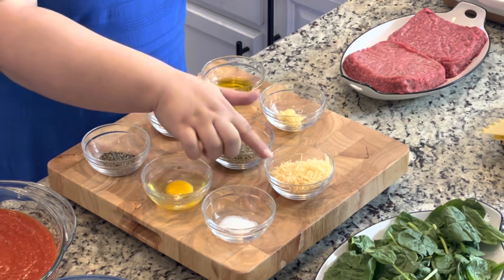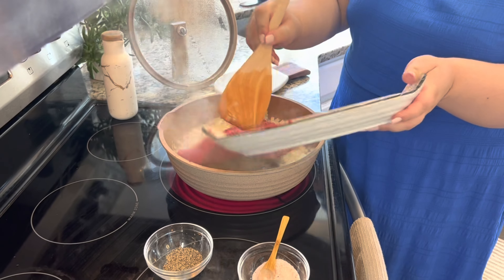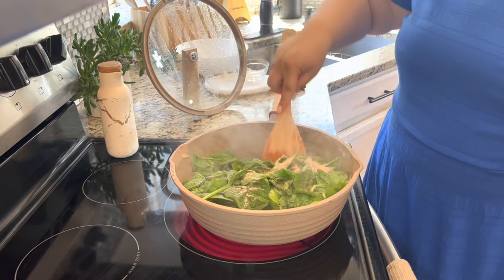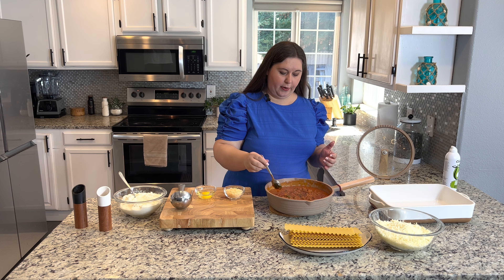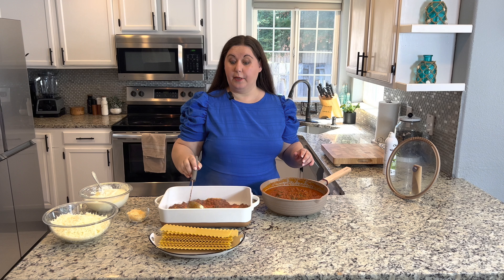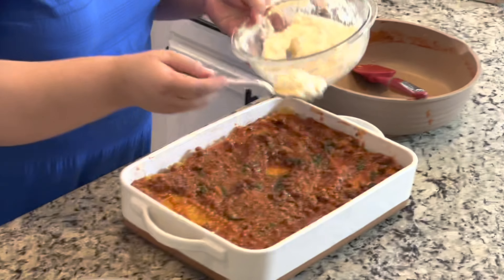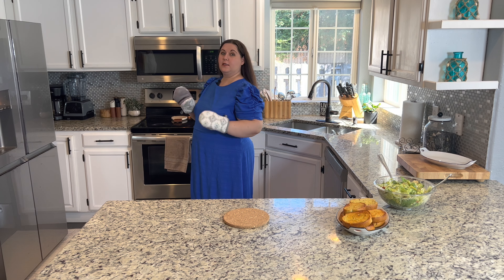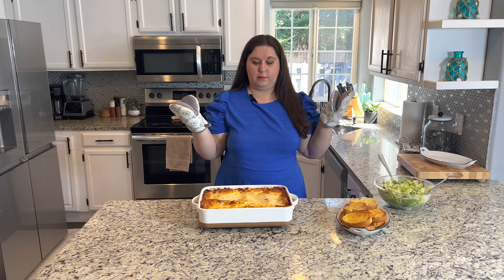EASY HOMEMADE LASAGNE RECIPE ￼easyrecipe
Lasagna recipe
This recipe makes 12 generous portions.
Preheat your oven at 400°
13 x 9 baking dish
2 pounds of ground beef
1 large onion chopped
3 cloves garlic minced
1 tablespoon Italian seasoning
3 teaspoon salt
1 teaspoon pepper
1/2 teaspoon sugar
2 tablespoons olive oil
30 ounces ricotta cheese or cottage cheese
1/2 Cup grated Parmesan cheese
6 cups mozzarella cheese
2 jars marinara sauce
1 cup spinach
1 egg
1 (12 ounce) box pulse 2 sheets Oven ready lasagna pasta
Cooking spray
On medium to high heat add 1 tablespoon of olive oil and sauté your onions till they are translucent about 3 to 5 minutes. Add the 2 pounds of ground beef into the same pan with the onions and cook through also add salt and pepper to the meat and onions. Once the meat is cooked through drain any extra grease off of the meat. Add garlic and spinach salt and pepper it then ad marinara sauce and add your Italian seasoning and let it come to a boil for about five minutes. Add your egg into the Ricotta cheese￼. Once your sauce is cooked you can assemble the lasagna by adding your sauce noodles sauce ricotta cheese Parmesan cheese and mozzarella cheese and keep adding layers tell your lasagna is all the way to the top. Once your lasagna is assembled put tinfoil over the lasagna make sure you put it in the oven for 60 minutes let it go for 40 minutes covered in the last 20 minutes take the foil off and let it cook uncovered. Once it’s cooked let it sit on the counter for 10 minutes before cutting into it and then enjoy.

Ibotta code:
gyokycf

Fetch rewards:
YKPMU